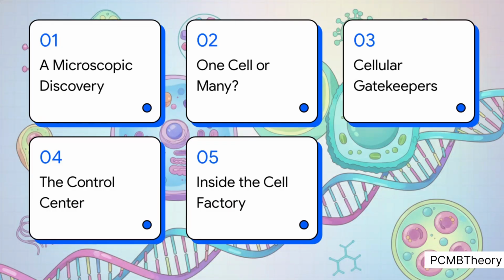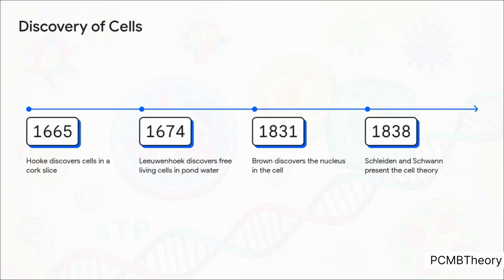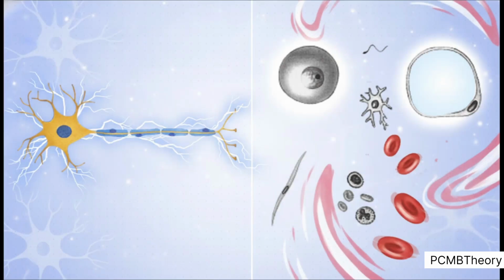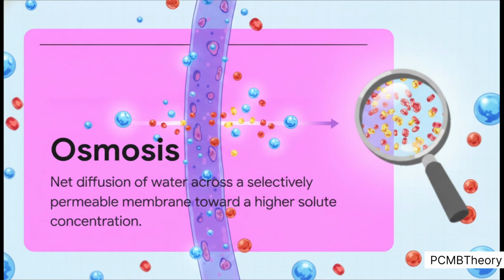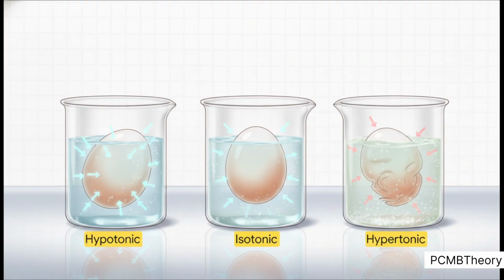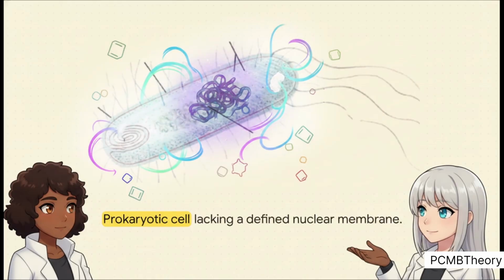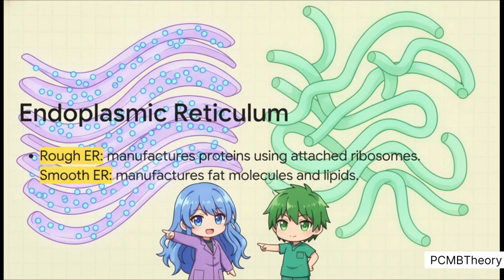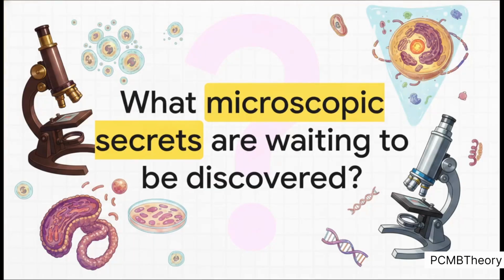The Fundamental Unit of Life | Class 9 Science Chapter 5 | Complete Chapter in One Shot 🔥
In this video, we cover Class 9 Science Chapter 5 – The Fundamental Unit of Life in a simple and easy-to-understand way.

🔬 In this video, you will learn:

• Discovery of Cells – Robert Hooke
• Unicellular and Multicellular Organisms
• Cell as the Fundamental Unit of Life
• Plasma Membrane / Cell Membrane
• Diffusion and Osmosis
• Hypotonic, Isotonic & Hypertonic Solutions
• Cell Wall and Plasmolysis
• Nucleus, Chromosomes, DNA & Genes
• Cytoplasm
• Prokaryotic vs Eukaryotic Cells
• Cell Organelles
• Endoplasmic Reticulum (ER)
• Golgi Apparatus
• Lysosomes
• Mitochondria – Powerhouse of the Cell
• Plastids & Chloroplasts
• Vacuoles
• Cell Division
• Mitosis and Meiosis
• Important concepts for exams and revision

📚 Chapter: 5 – The Fundamental Unit of Life
🎓 Class: 9
🔬 Subject: Science
📖 Book: NCERT Science

This video is useful for Class 9 students, school exams, revision, concept building and preparation of important questions.